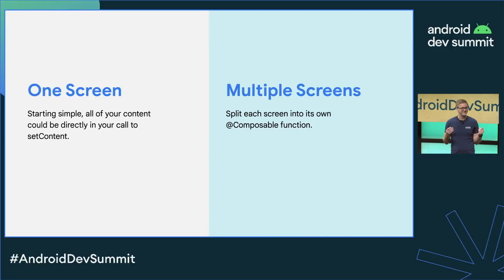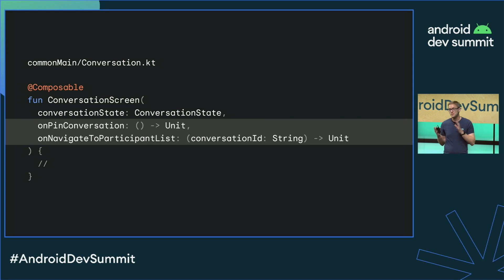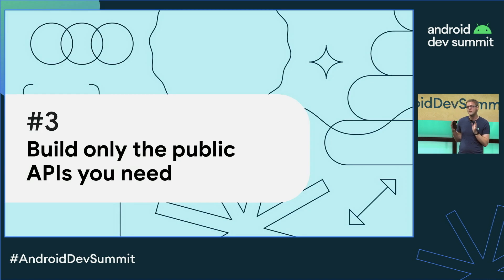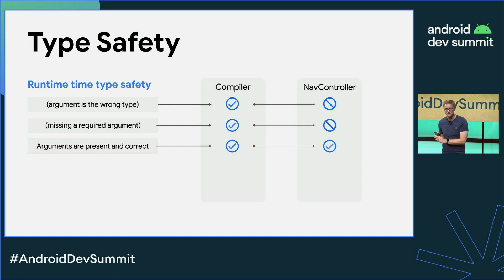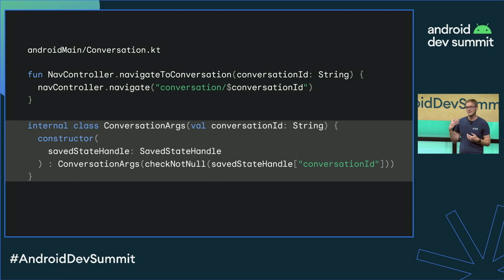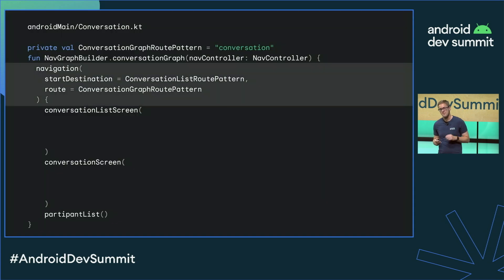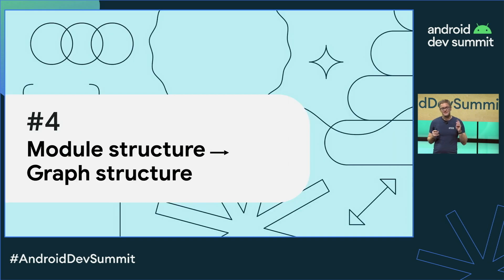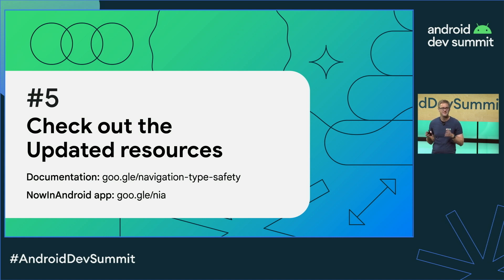Type safe, multi-module best practices with Navigation Compose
As your app grows in size and complexity, following these best practices for using Navigation Compose will set you up for expanding your navigation graph across multiple modules in a way that maintains type safety across all navigation calls. This talk will also explain how to separate Kotlin Multiplatform ready screens from Navigation code and how to bring your Navigation code back together after splitting it across multiple modules.

Speaker: Ian Lake